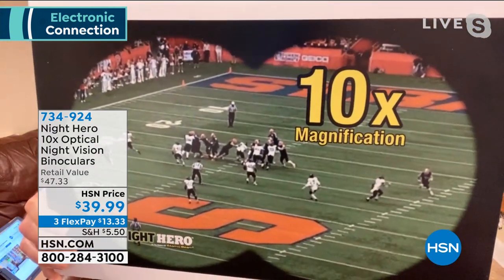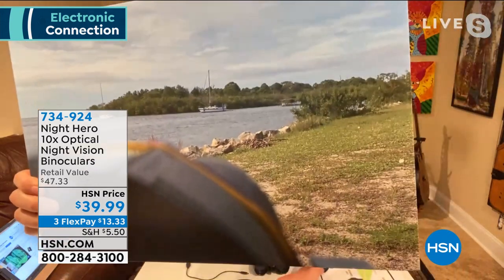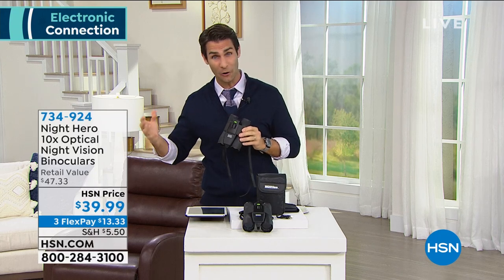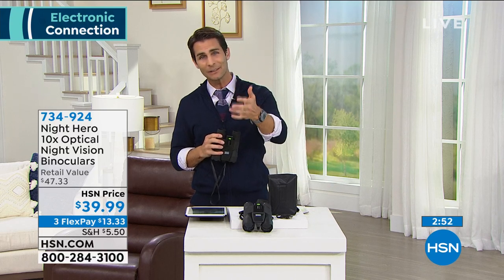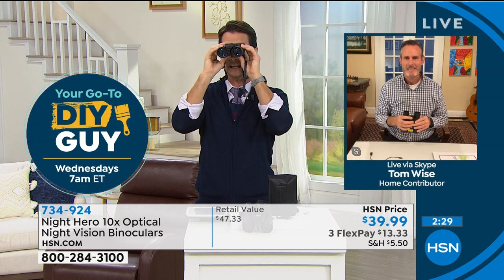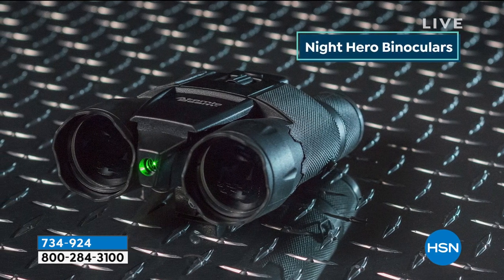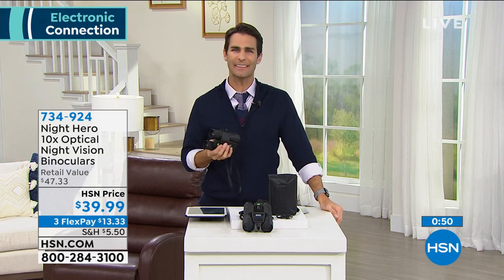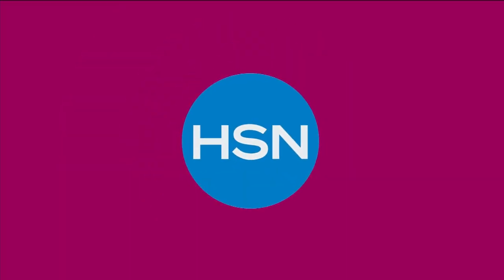Night Hero 10x Optical Lens Night Vision Binoculars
These powerful binoculars allow you to see clearly day or night. They're great for bird watching, sporting events and much more. And with its wideangle laser illumination you can see animals at night and many other night time adventures.

    Binoculars

    Carry strap

    Carry case

    Micro USB charging cord